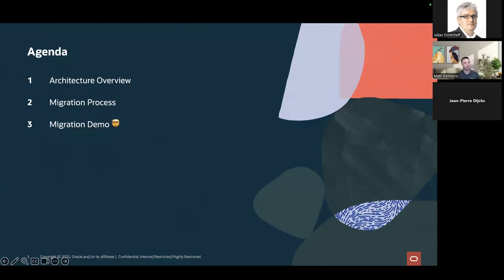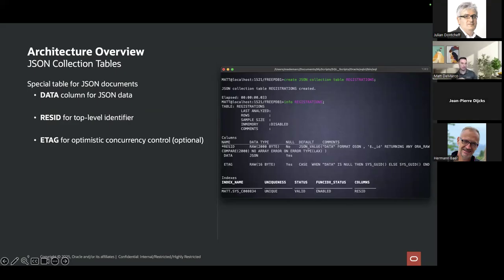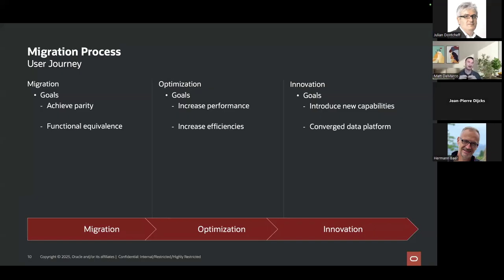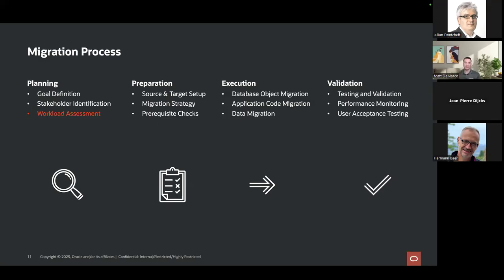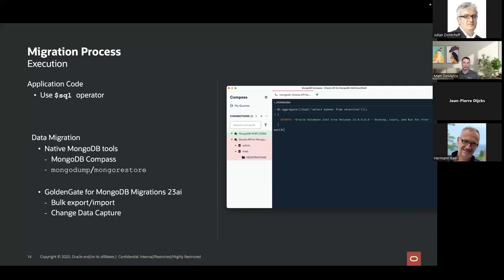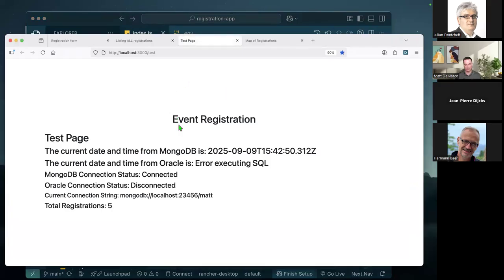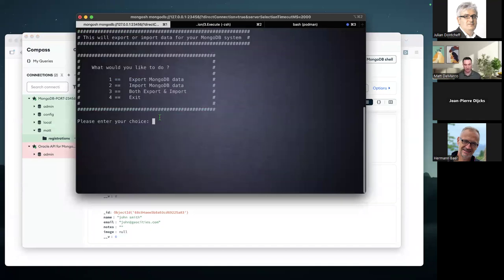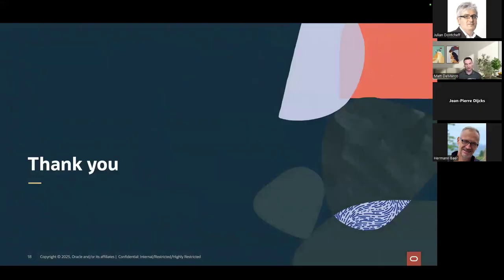How to migrate MongoDB to Oracle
While MongoDB may have been a great choice to accelerate early development, as your application grows, you face fragmented data, siloed systems, and performance limitations. Migrating to Oracle Database provides the scalability, reliability, and data consistency you need for long-term success. In this ASkTom LIVE presentation, we cover best practices for a smooth transition. By the end of the session, you’ll be equipped with the insights and strategies needed to efficiently migrate to Oracle and drastically reduce development and maintenance costs.